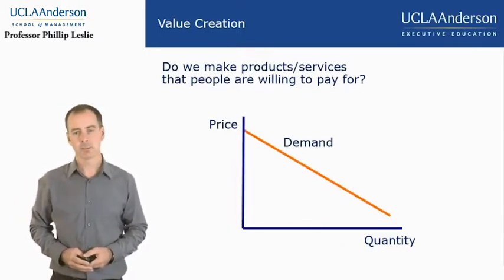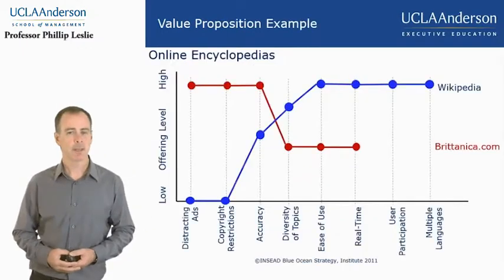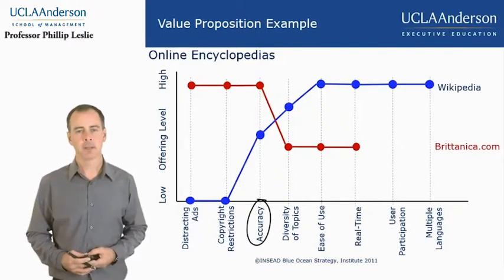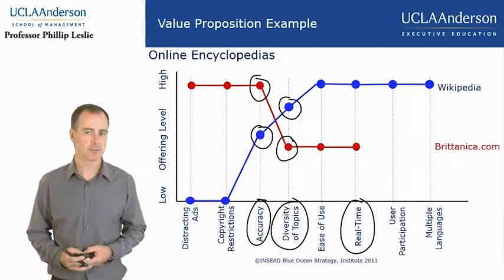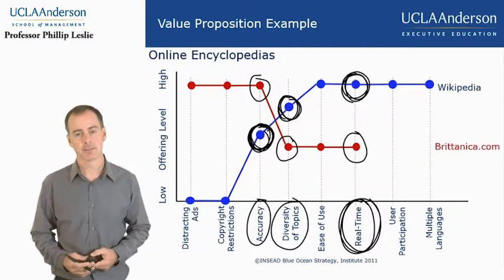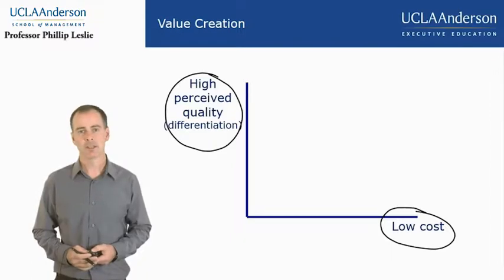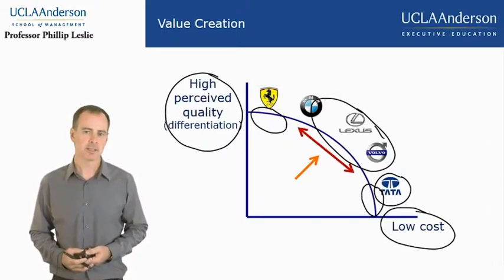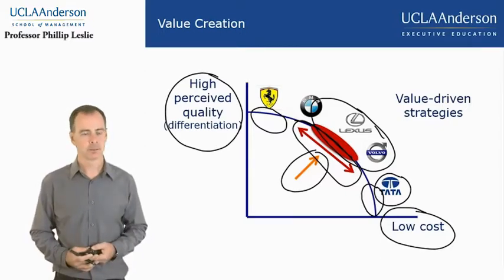ENTREPRENEURSHIP Certificate 1 Course 1 Module 3 Video 2: Creating Value